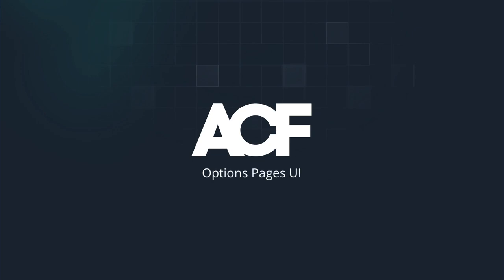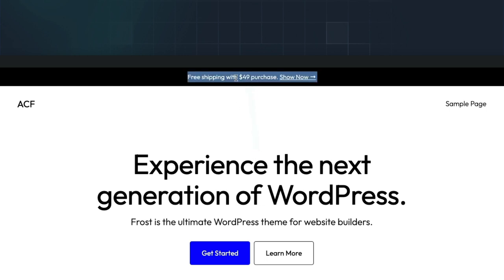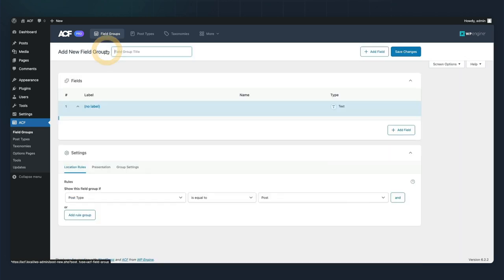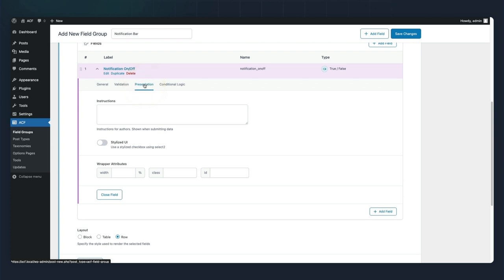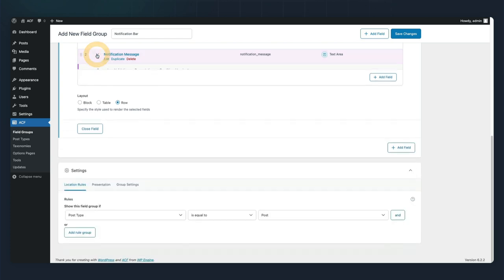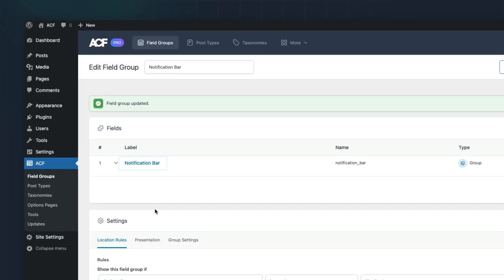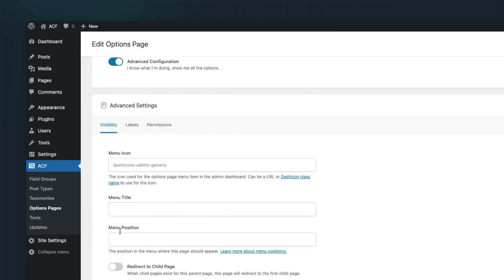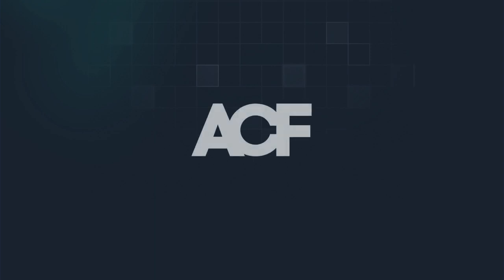ACF Options Pages UI (ACF PRO 6.2)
A demonstration of the new Options Pages user interface enhancements coming in ACF PRO 6.2.